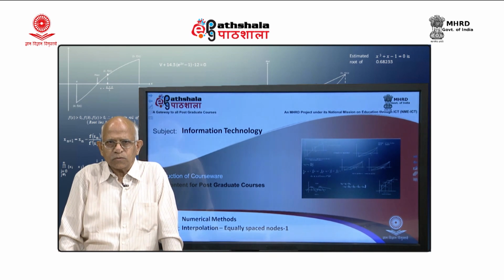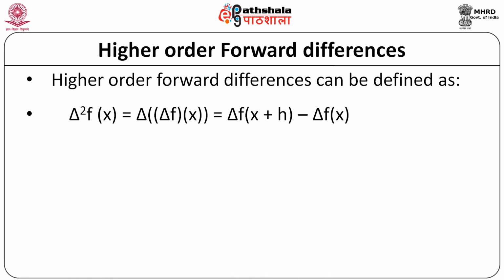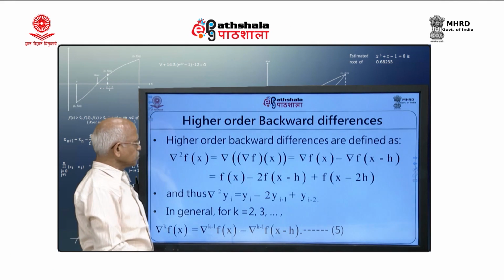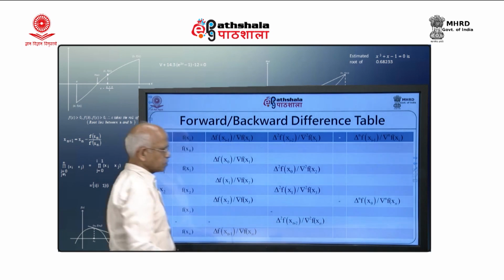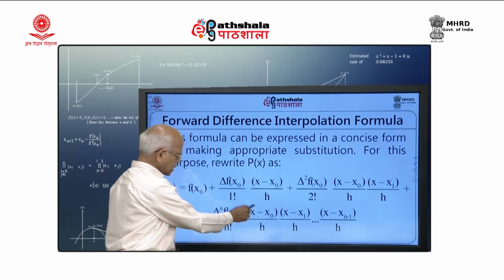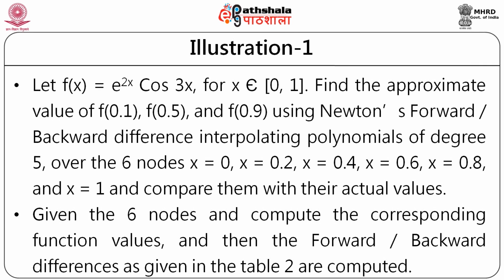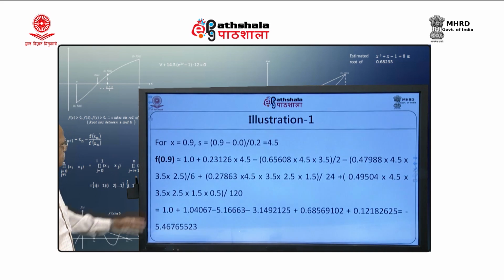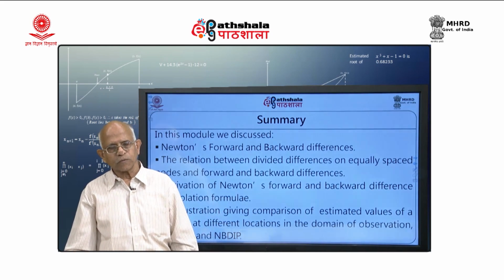Interpolation Equally Spaced Nodes 1